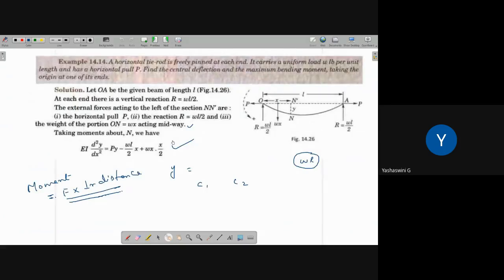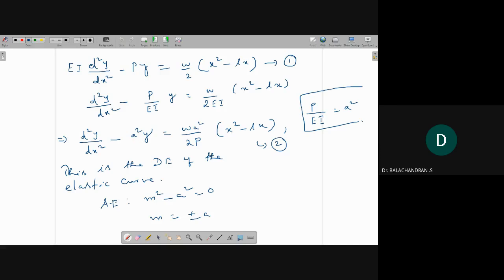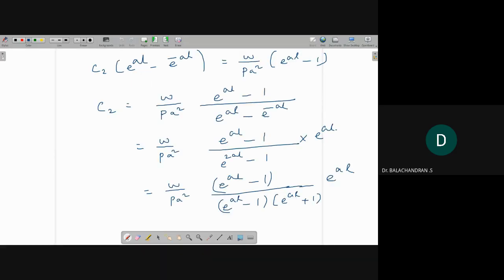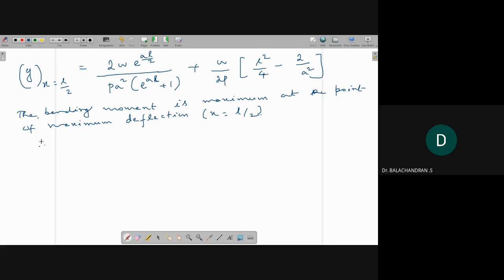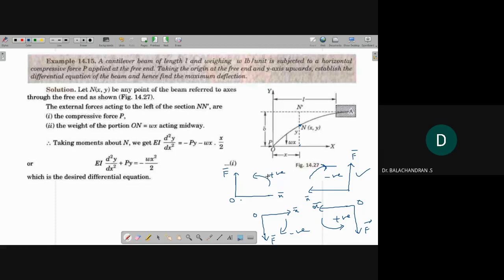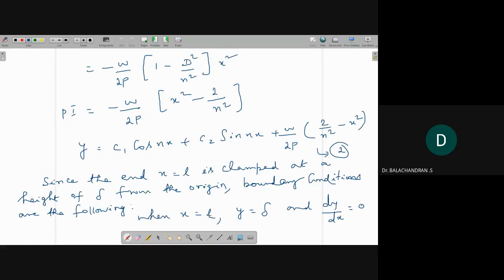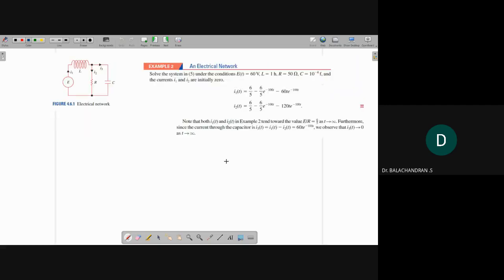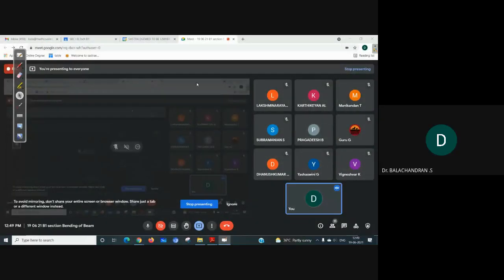Differential equations - Lecture 25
Bending of beams and L-C-R circuit problems